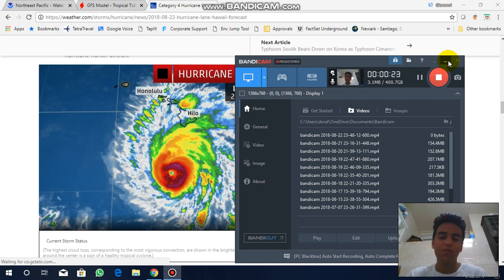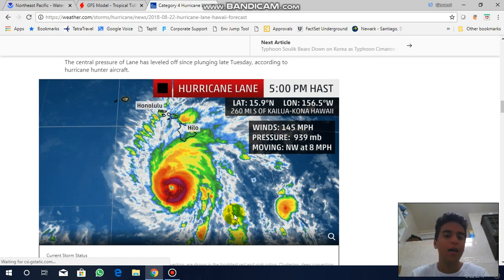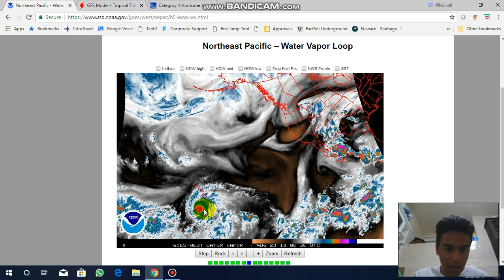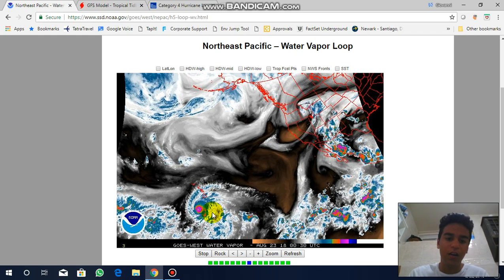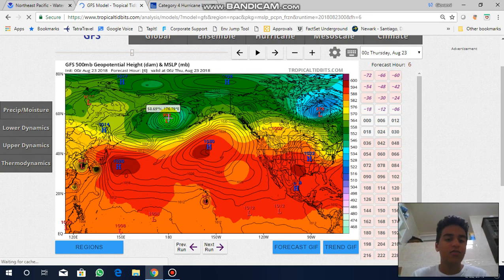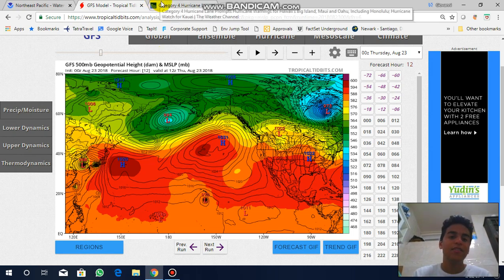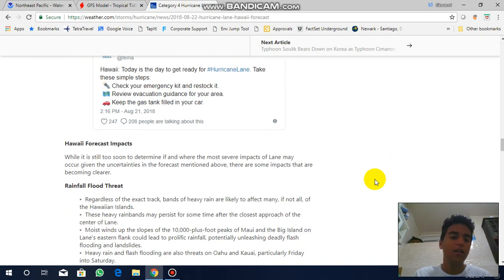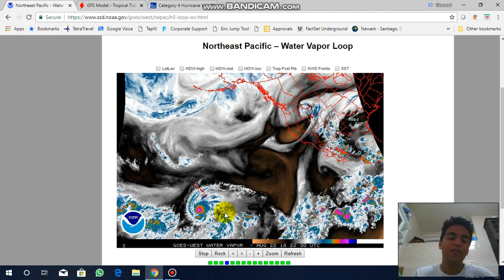Hurricane Lane Approahing Hawaii Analysis/Forecast